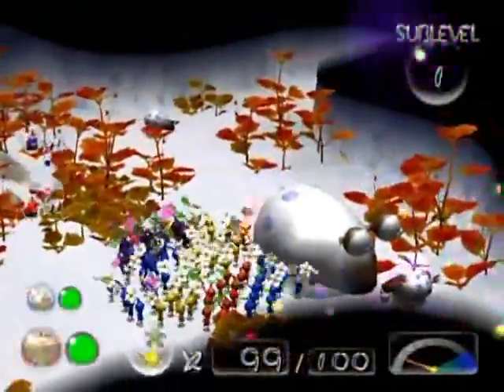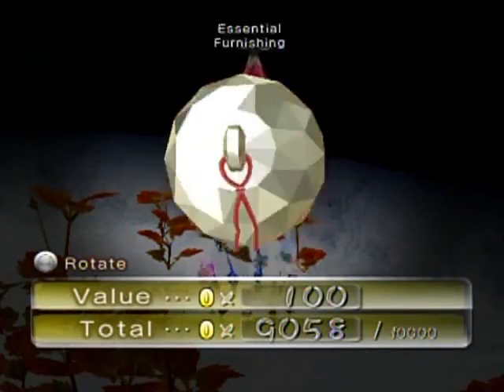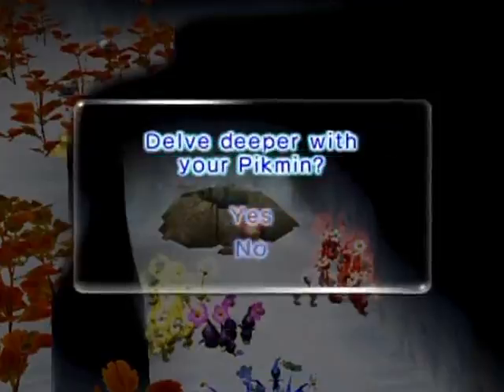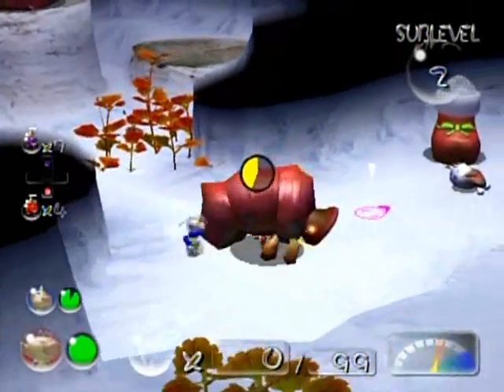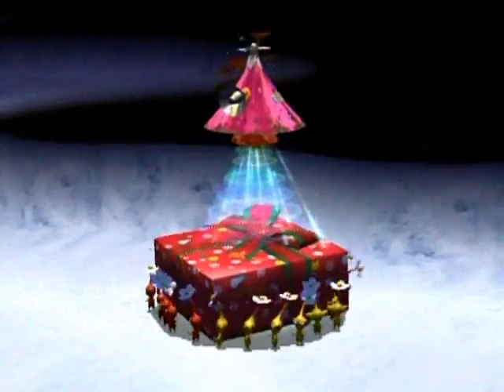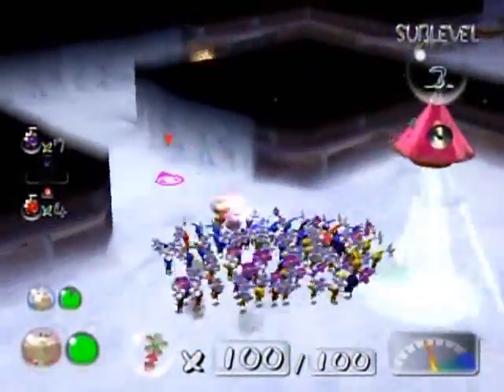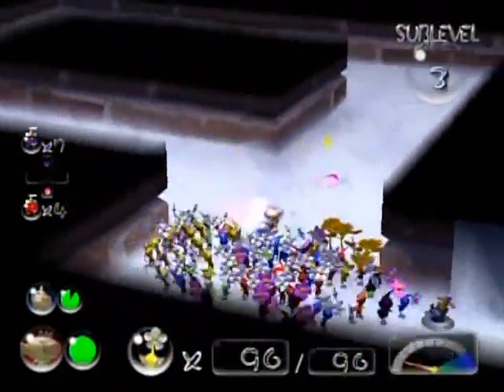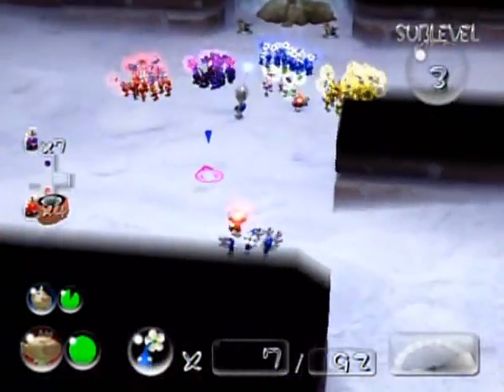Pikmin 2 Walkthrough Part 18: The Whites!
They love getting into trouble I guess!